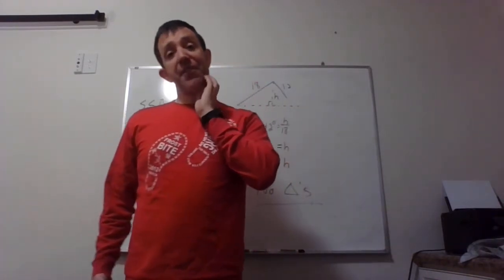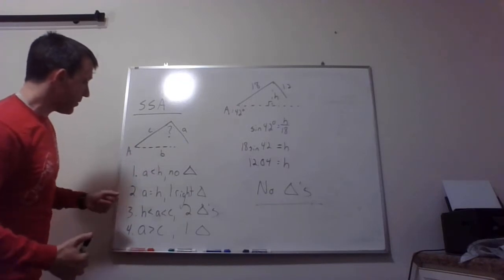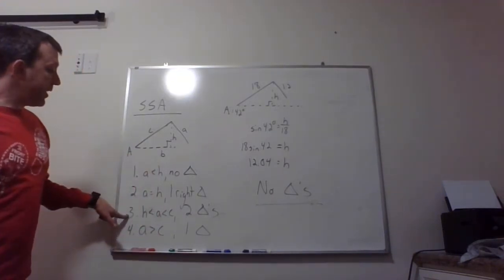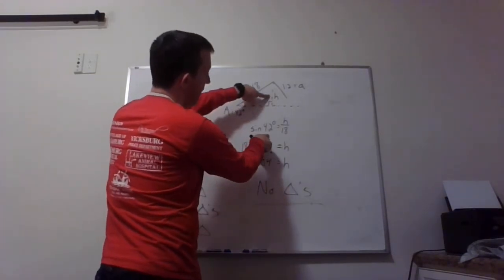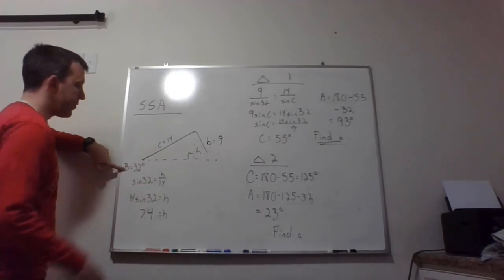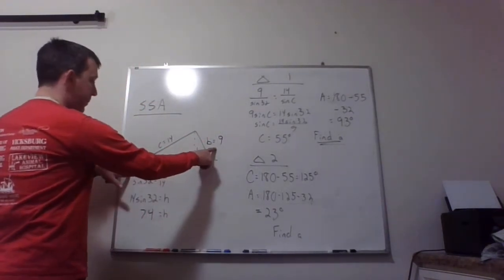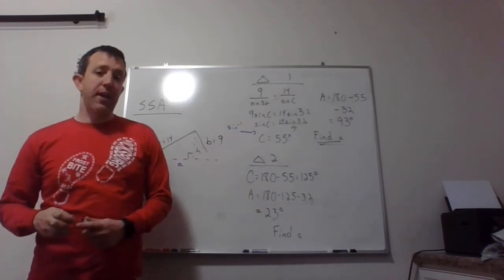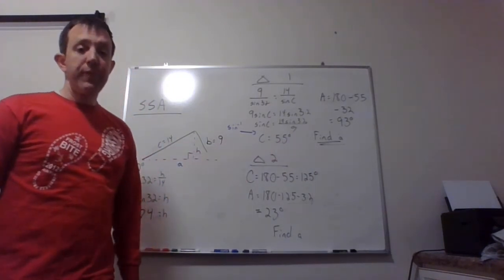College Algebra 7.1b - Law of Sines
SSA cases